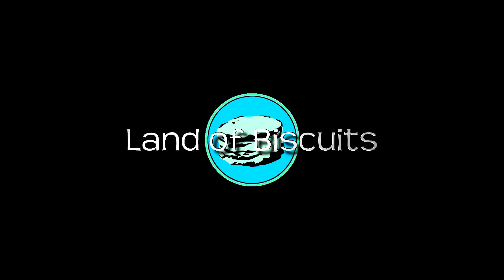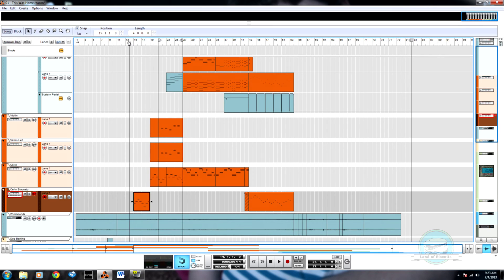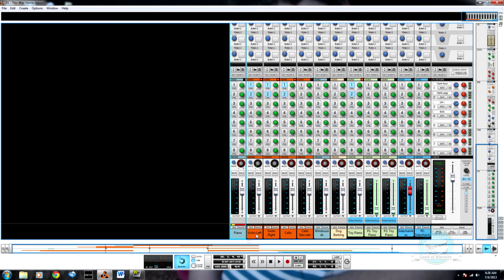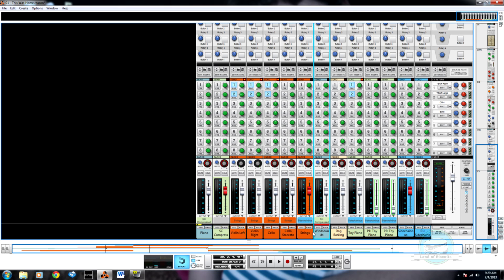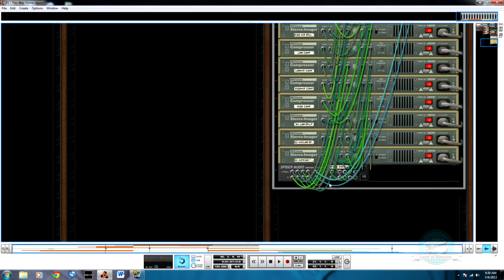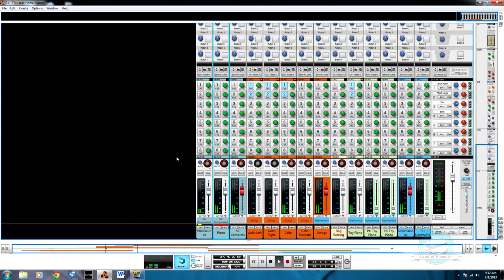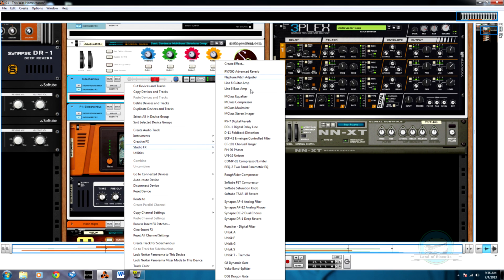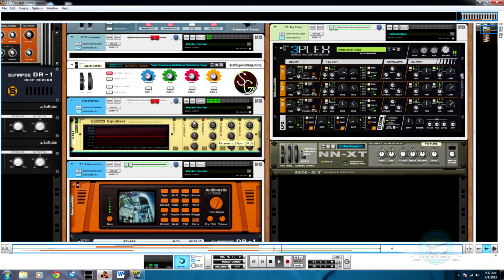Introductions, obliviousness to Master Bus, and EQing pianos - Designing Music 1.5.1.2:11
First off, let me briefly describe what these videos are about in case you missed the first one.  I decided to write a book a few years back.  The book is titled "In Search of Lemonade," and the pdf is available for free download on my After finishing and now printing off a couple copies of the book, I've decided to attach my musical interest to my interest in writing by trying to create a "Soundtrack to the Novel."  I'm composing songs that I feel communicate the emotion of each chapter of the book.  In the end, I should have 21 individual tracks that I can say that I've written a soundtrack.  While not to a movie... its still an interesting creative effort.  These videos are documenting the creation of the song to the introductory chapter of the book.  The name of the chapter and resulting song is "This was Home."

This video is "chapter" 11 of the song creation diary.  Turns out that the real 11th video ended up lost forever.  There was an error somewhere between the user and the desktop recording software.

In this video, I wanted to make the transition from the beginning introduction to the "fuller" section more smooth.  There is a bit of trial and error here.  We also take a look at the bus set up--showing my ignorance yet again to how these new features work.  I miss the most obvious things because my brain gets locked into expecting a certain something.  Eventually we do get around to some bus arrangement (feeding the piano into the multiband compressor bus), and some EQ work on the pianos.